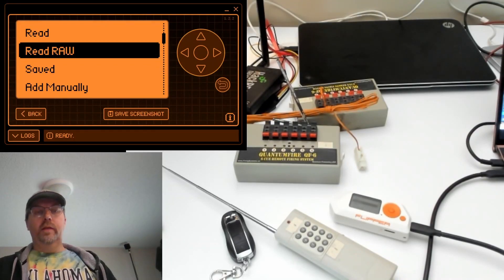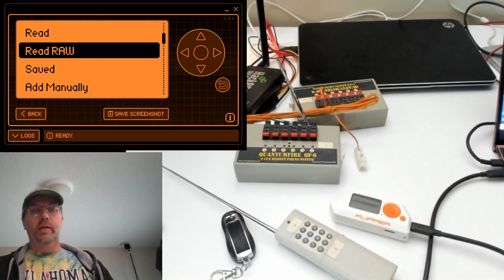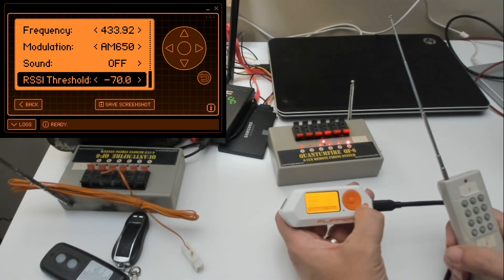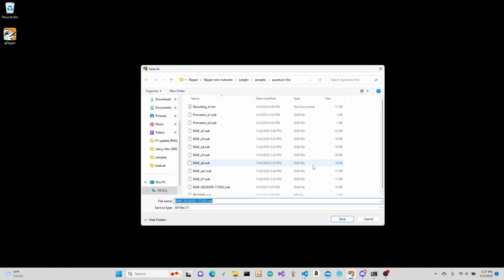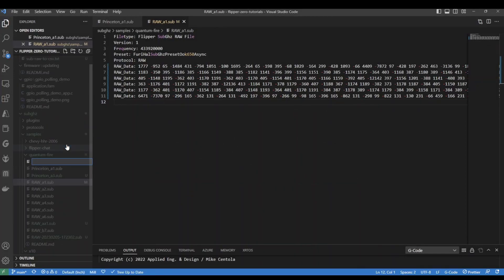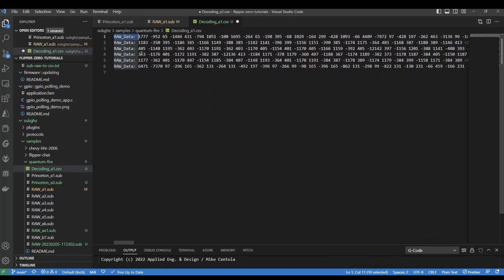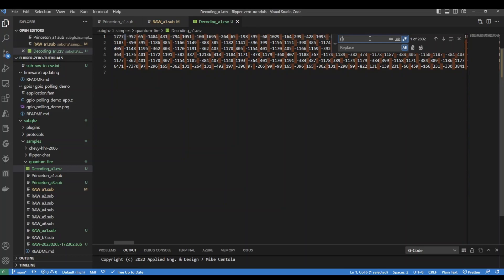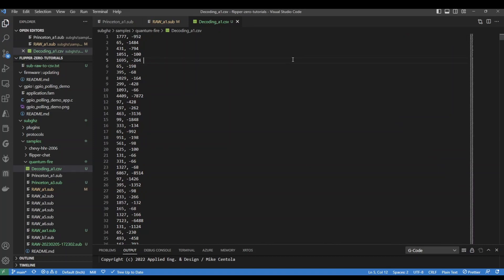[13] Flipper Zero - Convert subghz RAW into CSV file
In this video we use VSCode to take a Flipper Zero subghz "Read RAW" file and make it into a CSV.  You can then import the CSV file into various visualization tools, such as Excel, to help you better understand the data.

In a follow-up video, we will take some guesses as to the protocol and decode the data.

In another video we will use what we learned from this CSV file to hand-write a "Read RAW" save file; encoding a different message so that it triggers button 3 instead of button 1.  Hopefully if things go well, the third firework fuse will get triggered by the ignitor!!!

In the final video, we will look at some CSV files that we created from various remotes.